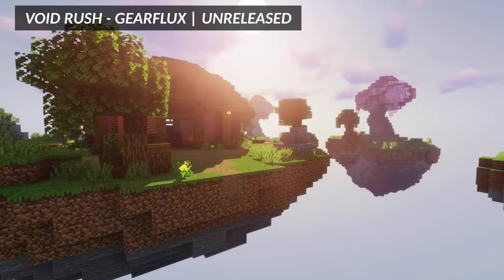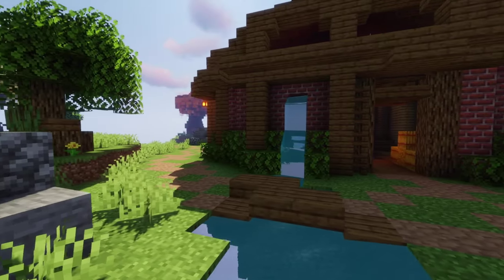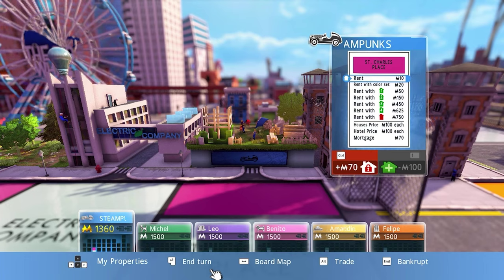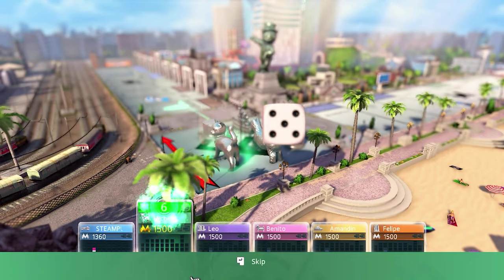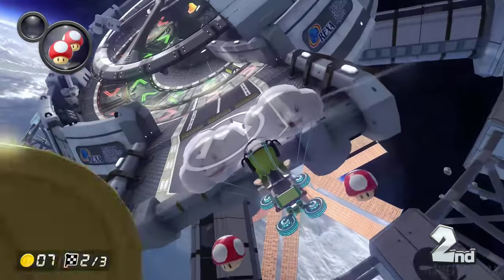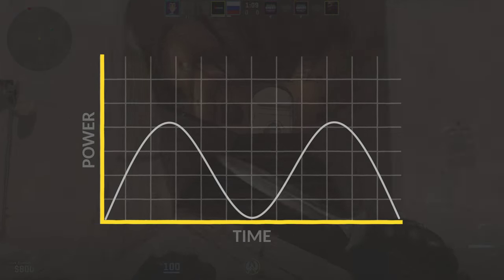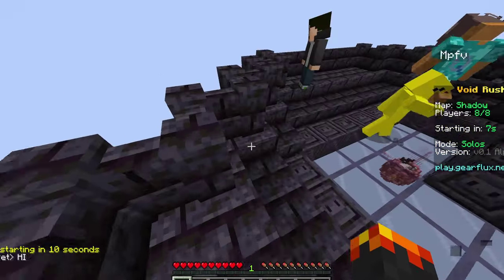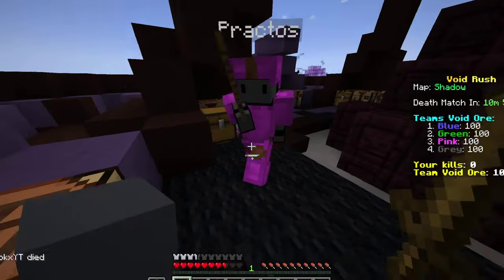How Feedback Loops are RUINING my game - Gearflux Devlog 3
In this Gearflux Devlog, I explain feedback loops and how they relate to game design. Later in the video, I discussed my experience dealing with feedback loops in my game Void Rush.

CHAPTERS:
Intro: 0:00
What are feedback loops: 0:30
Positive feedback loops: 0:55
Negative feedback loops: 2:25
Graphing feedback loops 3:36
Channel updates: 4:10
The problem with Void Rush: 4:45
Solving the problem: 5:56
Outro: 9:58